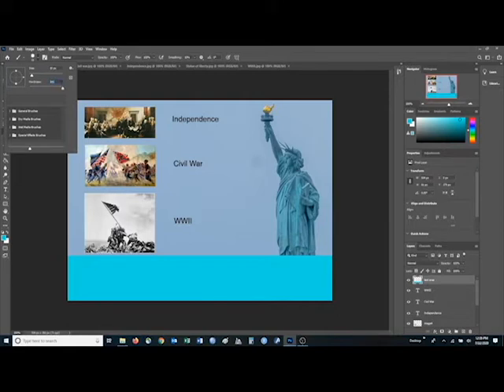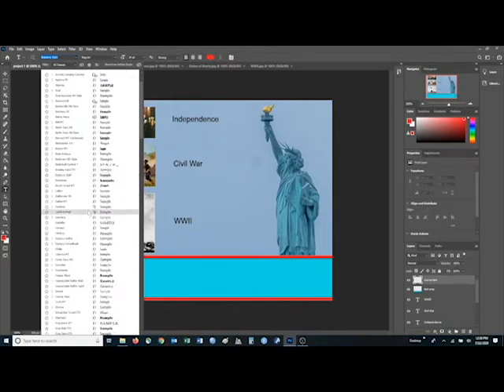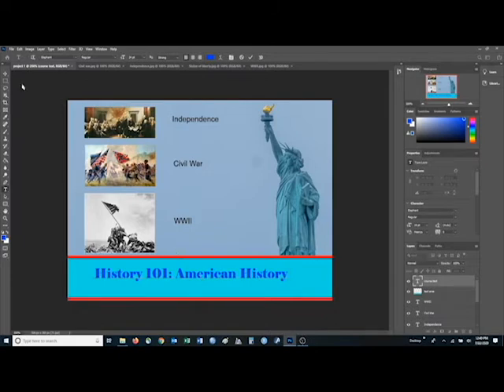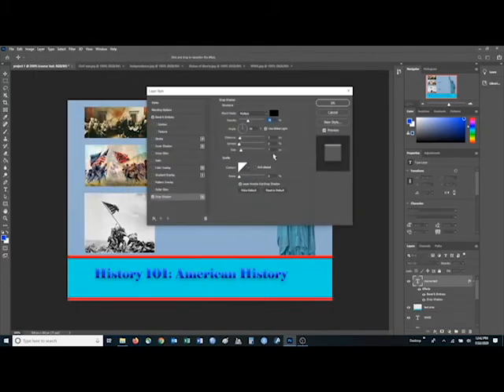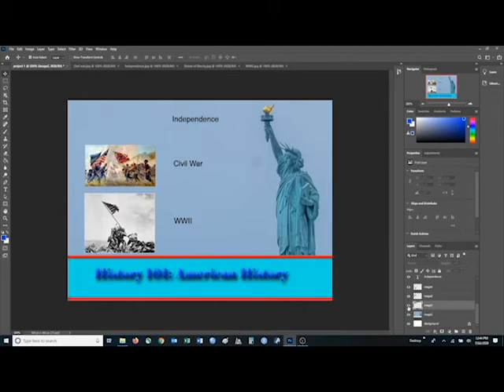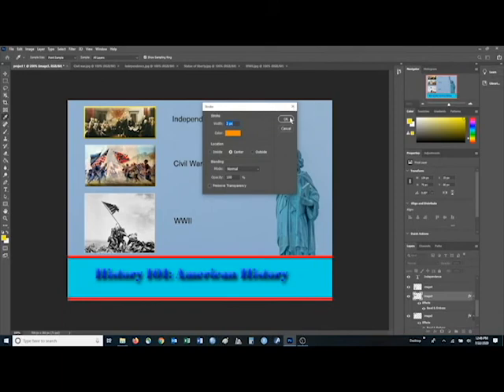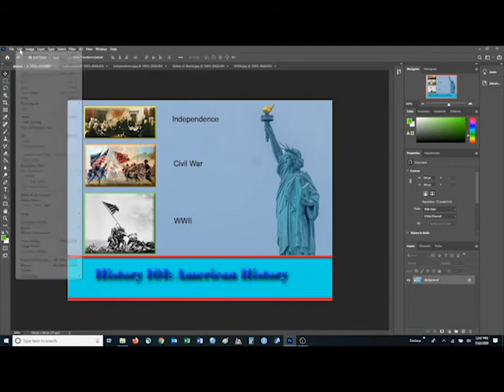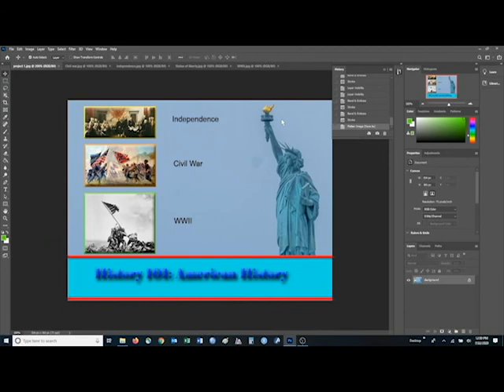Photoshop (2)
This includes Photoshop (2)